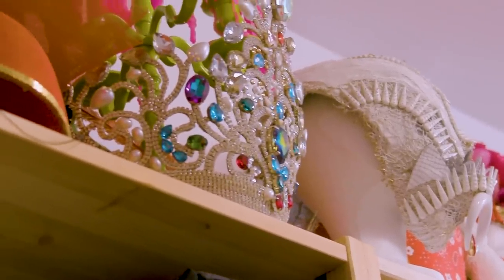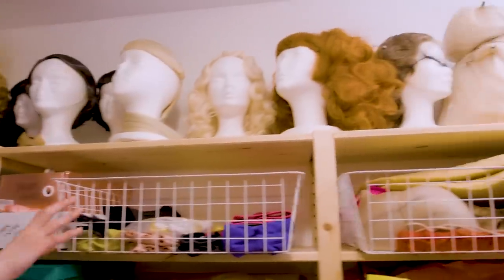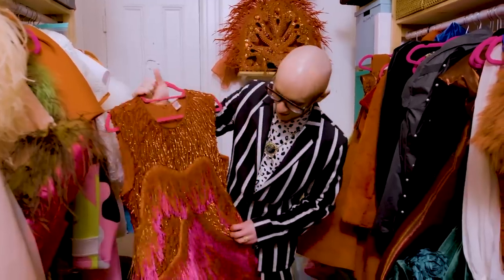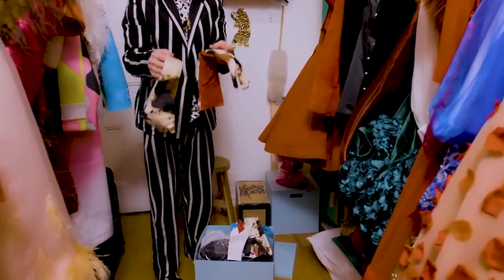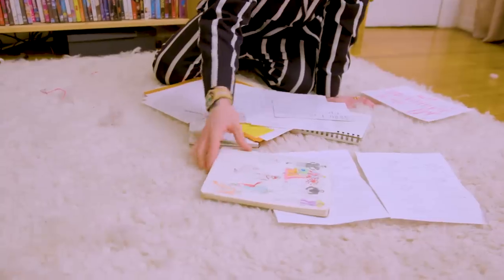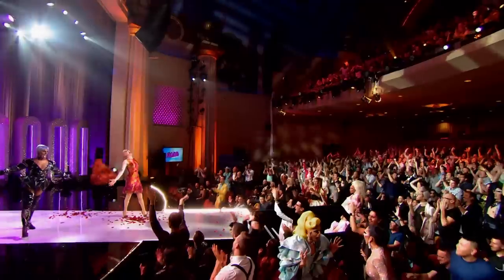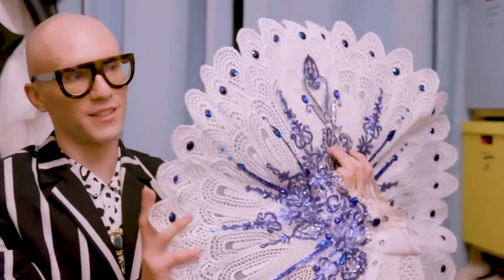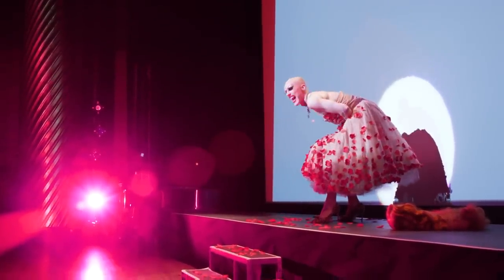Sasha Velour: The Reigning Queen | S1 E1 | RuPaul's Drag Race Out Of The Closet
Sasha Velour gives you a peek into her gag-worthy closet, drag design sketchbook and life as the reigning queen of Rupaul's Drag Race Season 9.